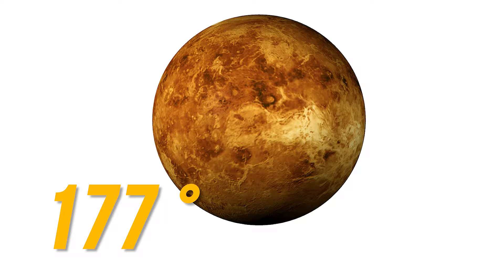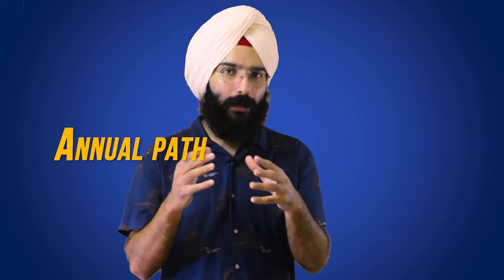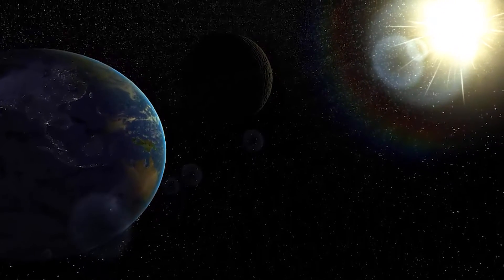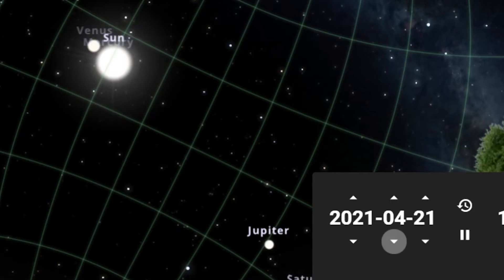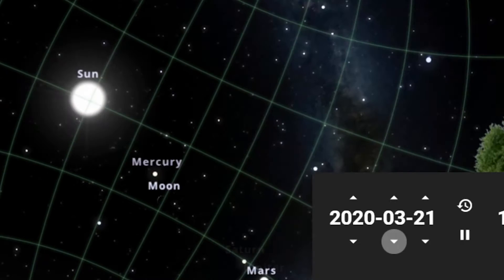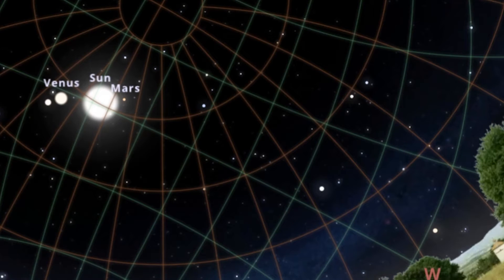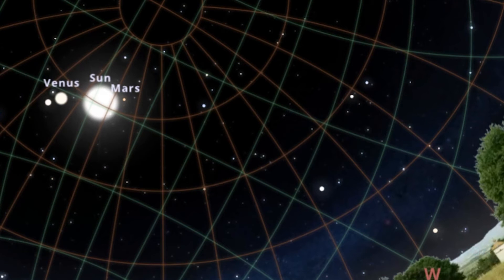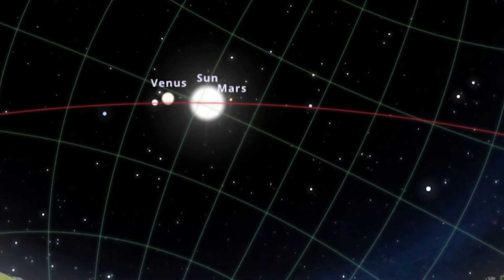Right Ascension and Declination Explained!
Universal Equatorial Coordinates take the origin of Vernal Equinox which gives us a constant coordinate system that doesn't change as the earth rotates, but since the Vernal equinox itself is a position on the celestial sphere. So it rotates with the sky. The two coordinates of the Universal system are

Right ascension and Declination.

Did you like the reflection in the glasses?

0:00  What's missing
1:25 We forgot Revolution
2:14 The Ecliptic
3:52 New Origin
4:43 How to Measure
6:48 Coordinates of SUN
8:10 Path of Sun in different seasons
10:50 The Condition of Circumpolar Stars
12:09 When SUN never sets

Attributions:
How to find stars:

Photos:
Sun's annalemma
Giuseppe Donatiello, CC0, via Wikimedia Commons